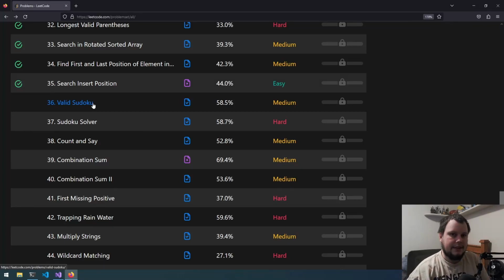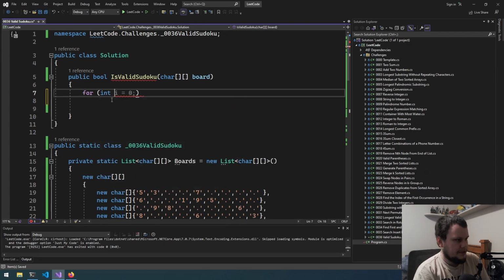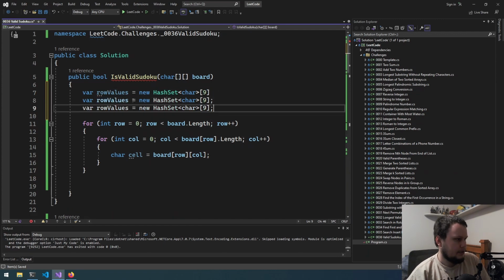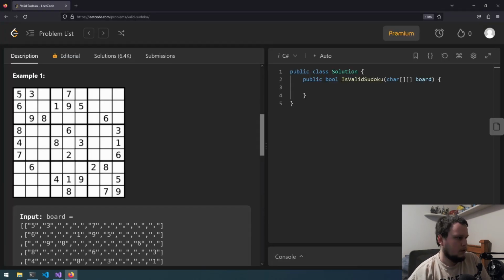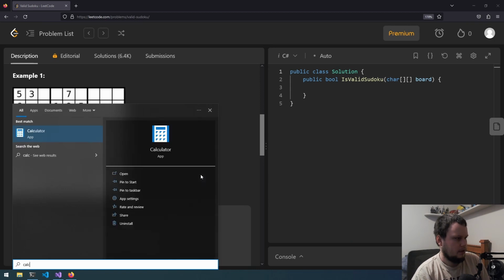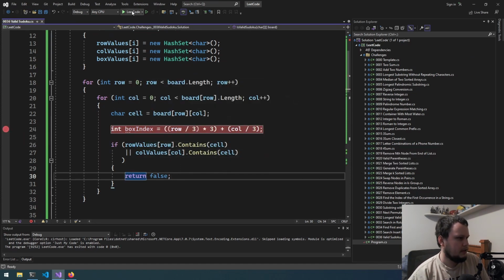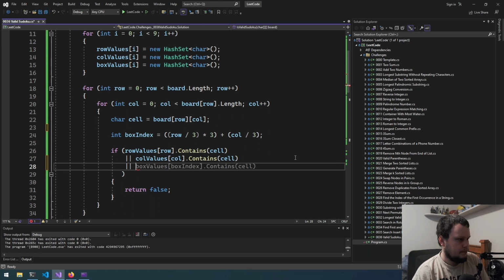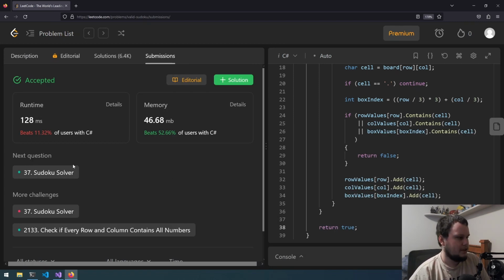LeetCode in C# | 36. Valid Sudoku